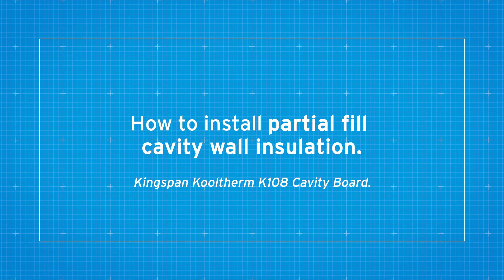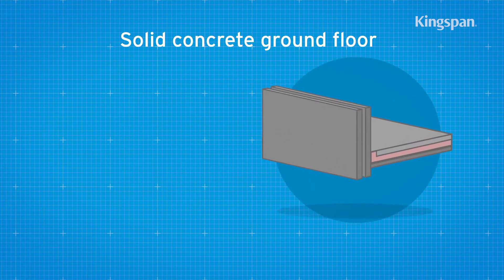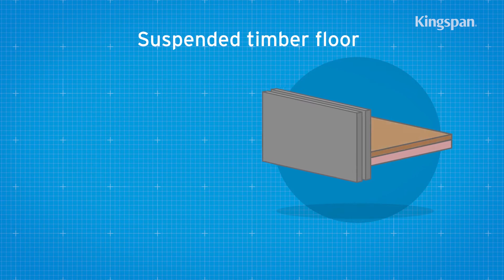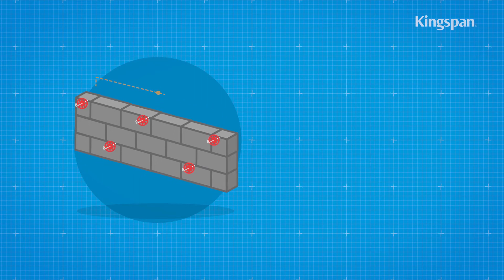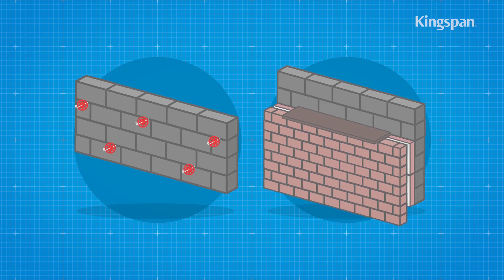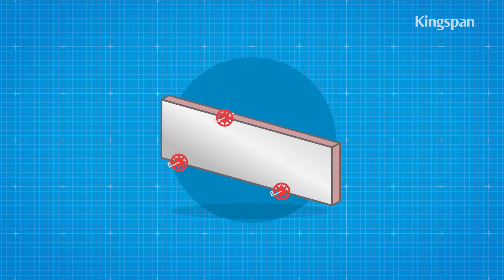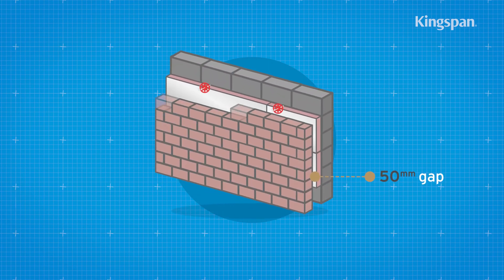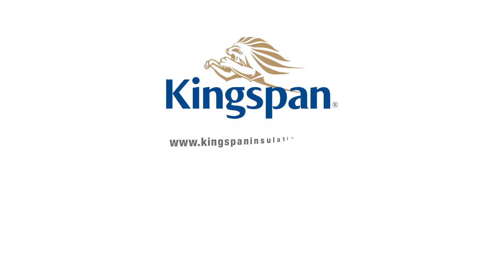How to install partial fill cavity wall insulation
Guidance on how to install partial fill cavity wall insulation with Kingspan Kooltherm K108 Cavity Board. Looking for a slimmer cavity? See Kingspan Kooltherm K106 Cavity Board instead.